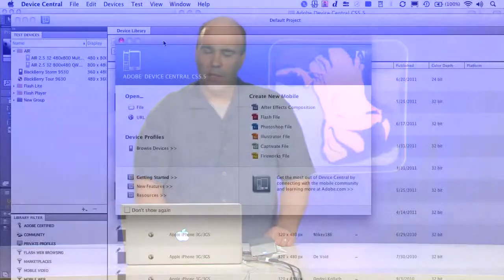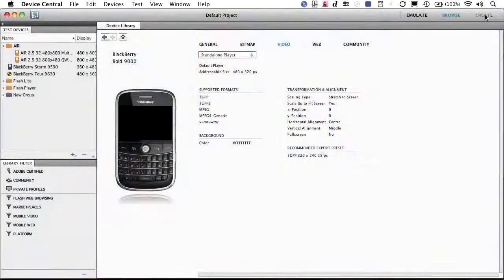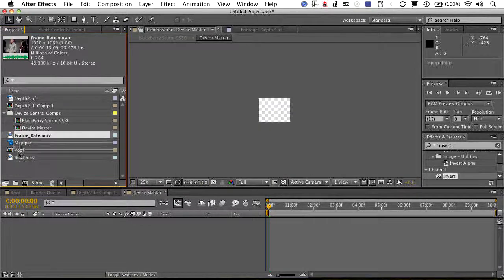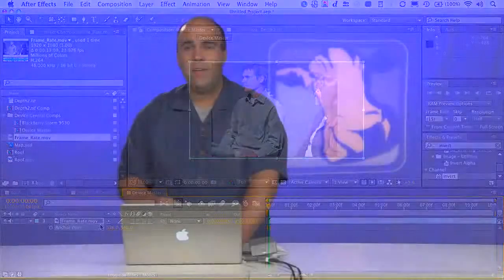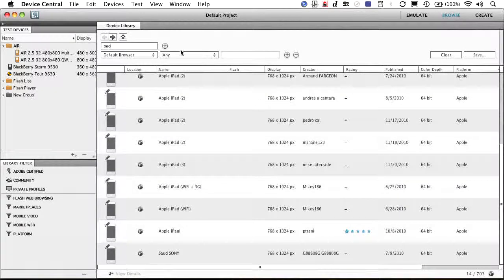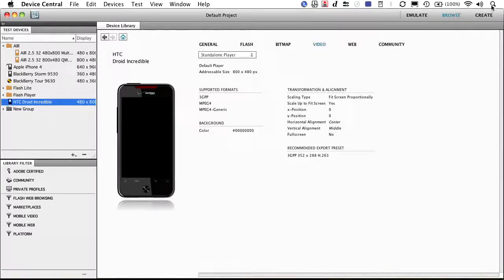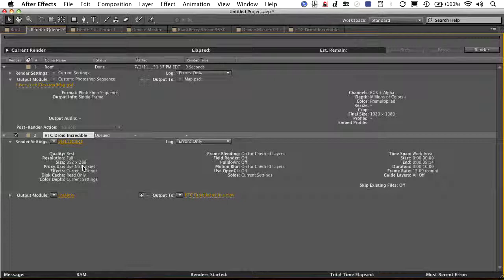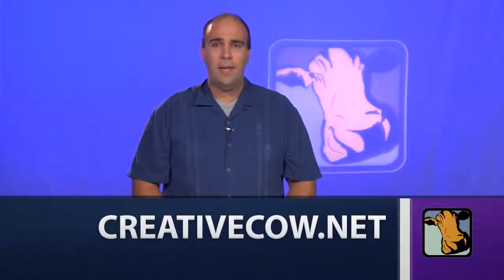Photoshop and AE: Device Central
In this installment of Photoshop and AE Video Adrenaline, Richard Harrington demonstrates how to combine Photoshop and After Effects to utilize a helper application designed for mobile -- Device Central CS5.5. In 2010, more money was made on mobile phones just delivering text and sms messages than all of Hollywood put together. In the future, getting content to mobile devices will be increasingly important. You're going to want to know how to get content to a wide range of devices.